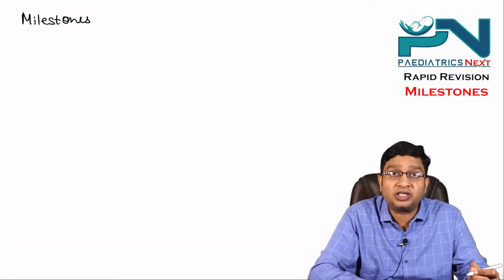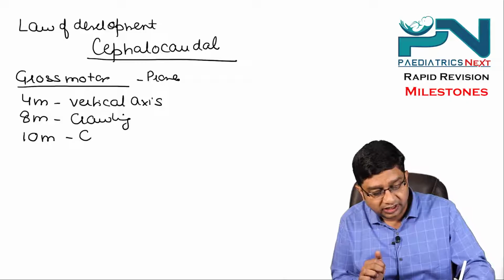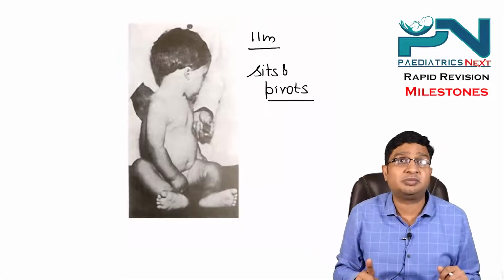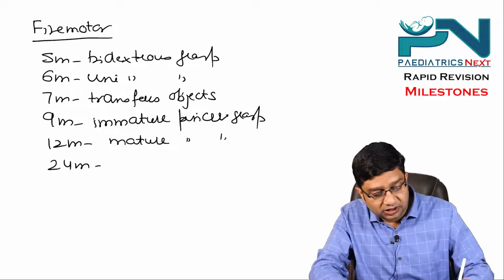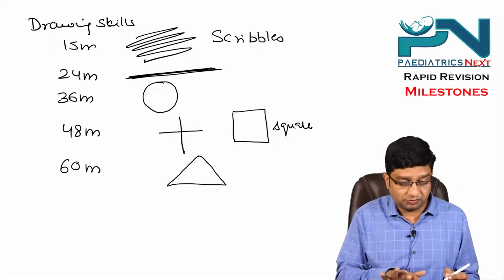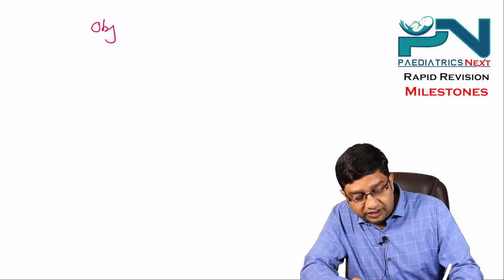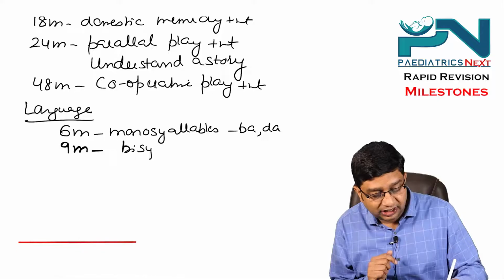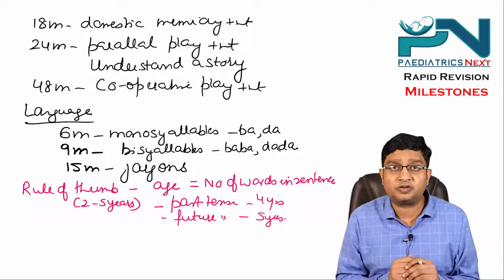Rapid Revision - Milestones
Milestone Rapid Revision
This series is for revision for NEETPG/NEXT EXAMINATION.

For more updates you can join the telegram group
Paedianext by dr ashutosh aggarwal